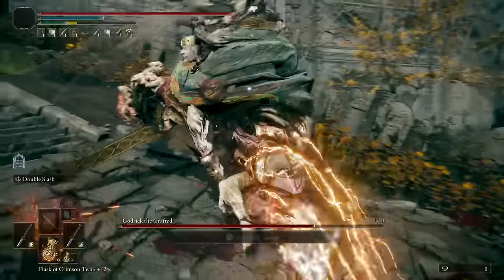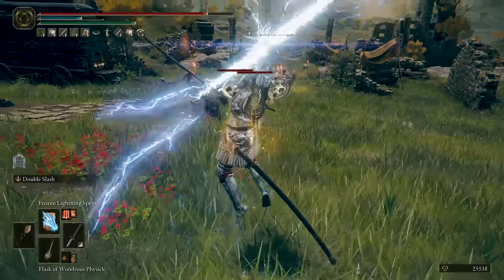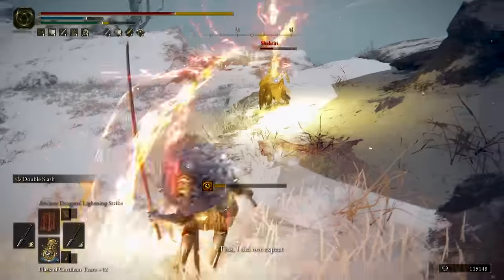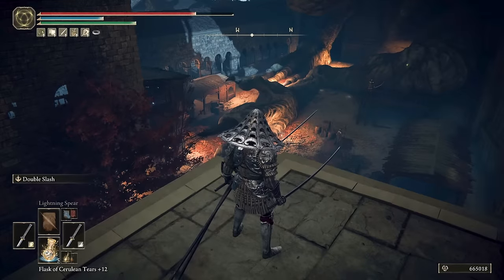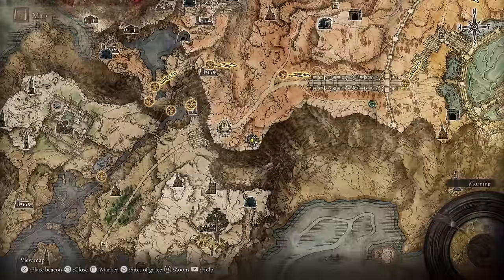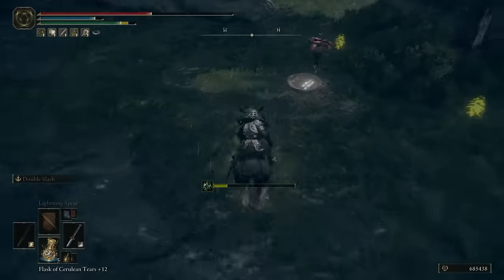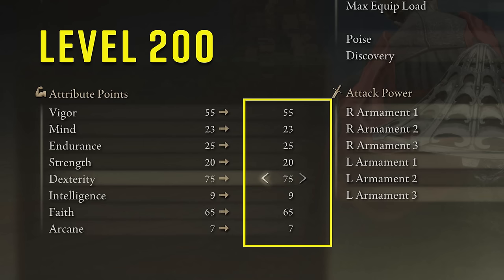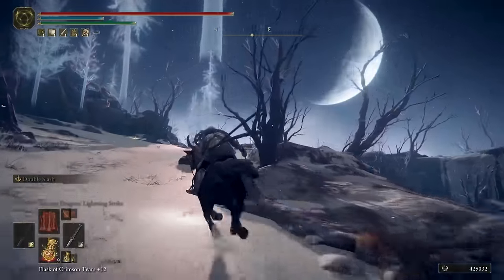Elden Ring - Insane Lightning Dexterity Faith Build - Still OP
Lightning is Insane and still OP in Elden Ring. With this Lightning Dexterity Faith build, you will even more versatile with Melee Damage,  kills from a distance, and short-range with AoE incantations; this Lightning build  has it all! Enjoy it guys! 🔥🔥🔥 🅑🅐🅛🅡🅞🅖🅧🔥🔥🔥

Items you need for this build

More INSANE Builds

About Balrogx:
Gamer, Web Designer, Super Noob Content Creator. I like to play games and have a laugh.